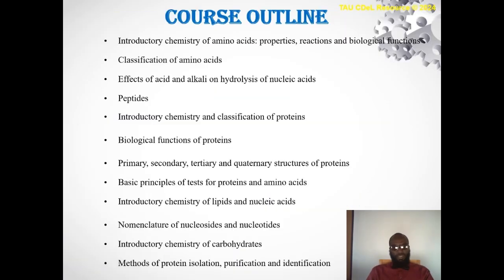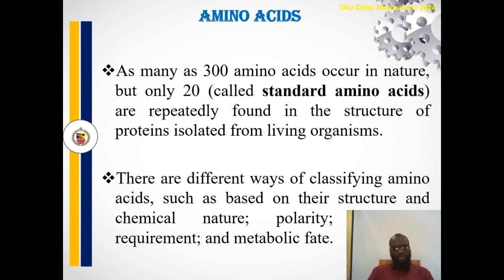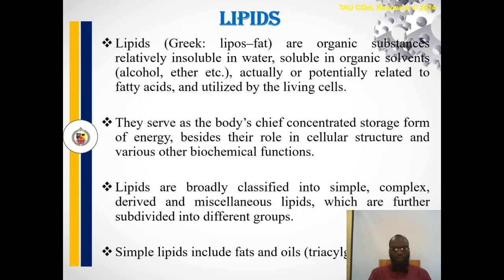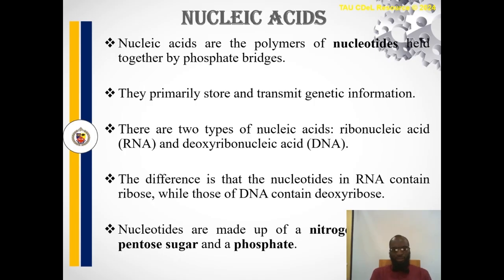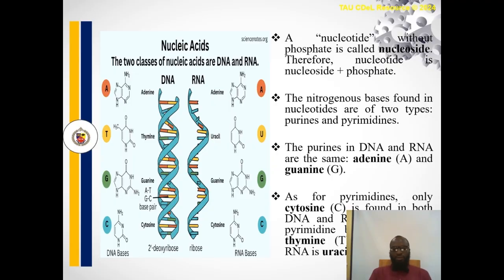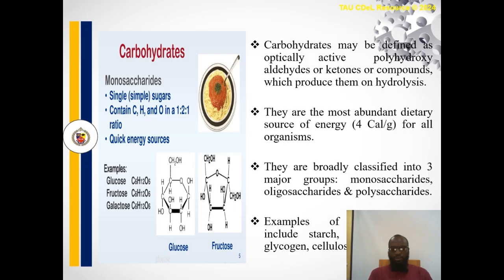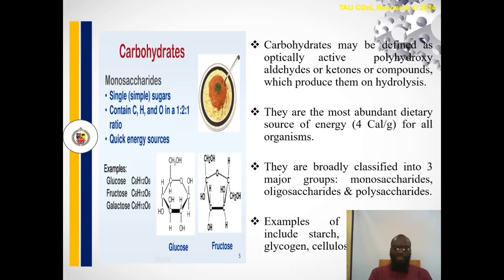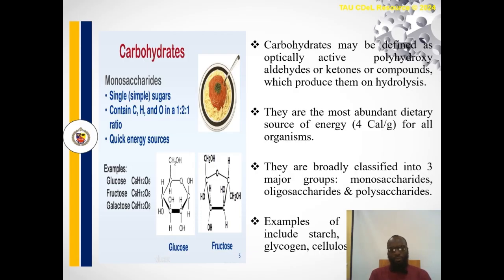BCH 201 Biochemistry General and Medical 1